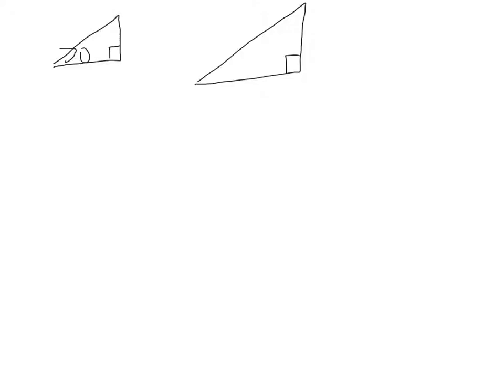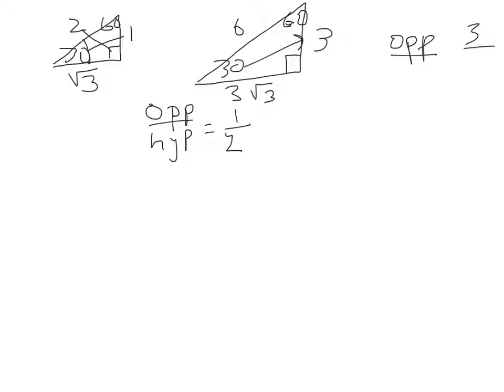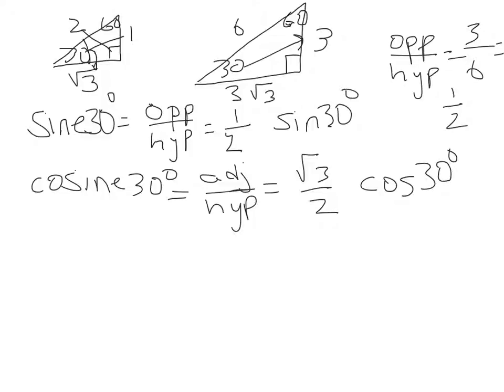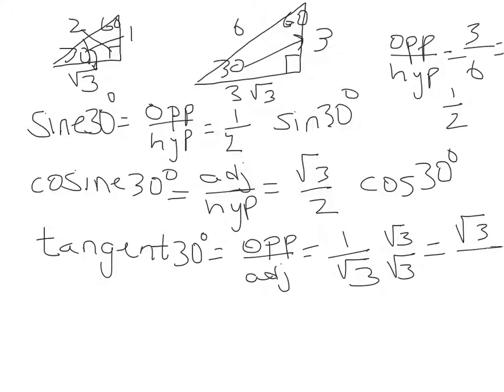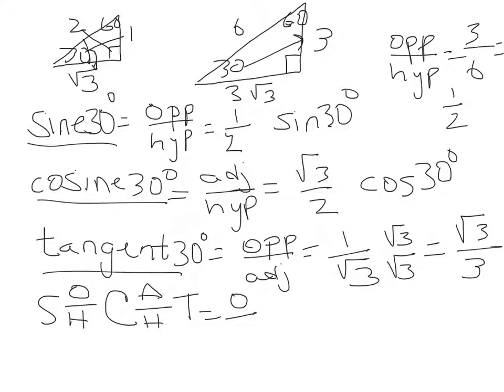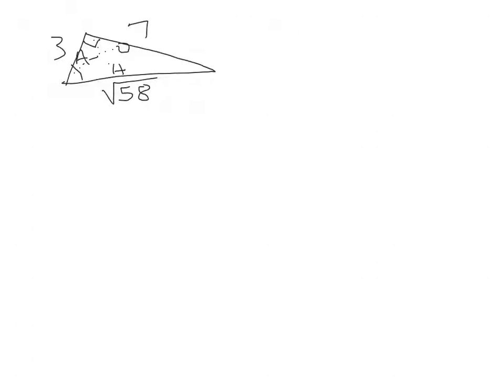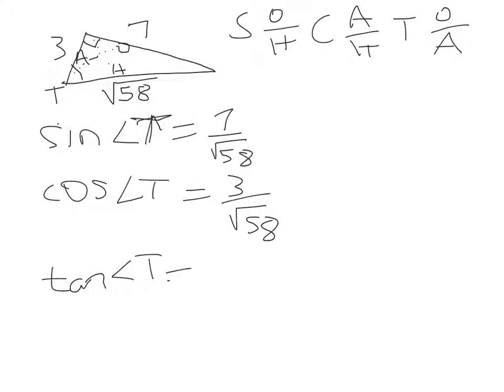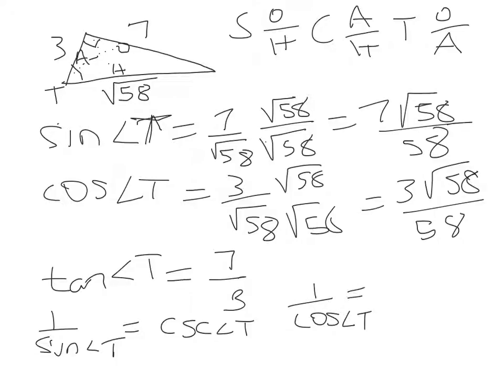Made with Explain Everything™ Interactive Whiteboard